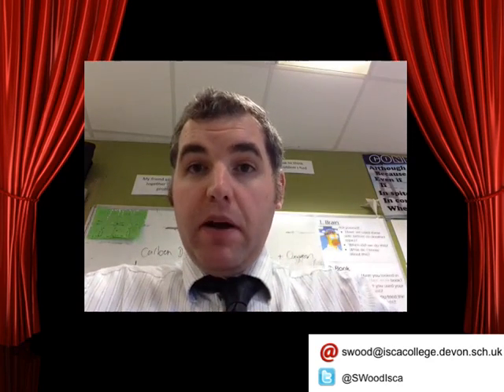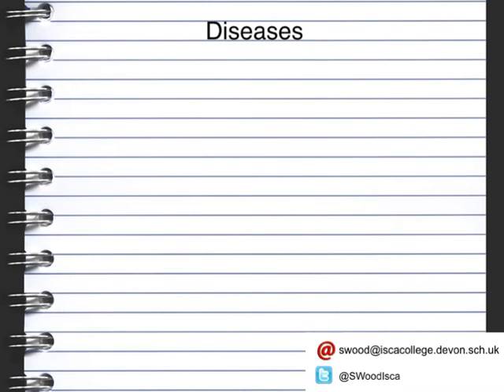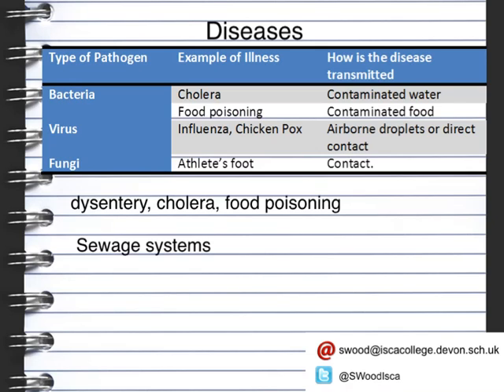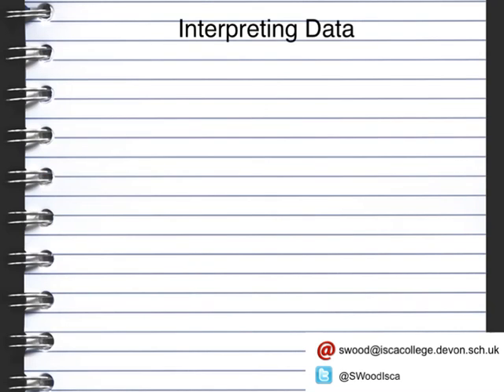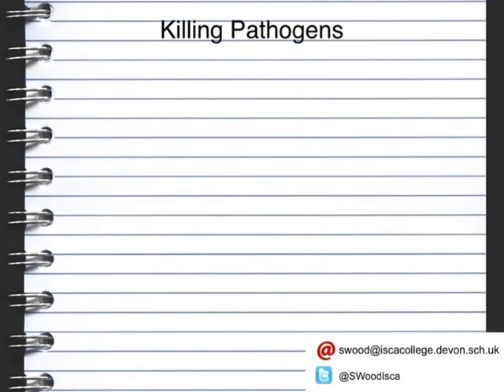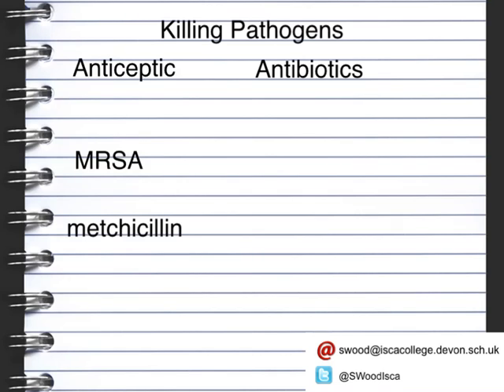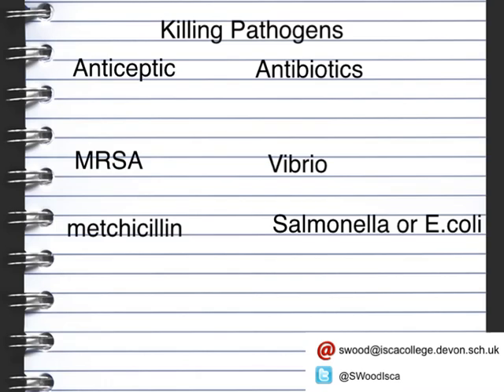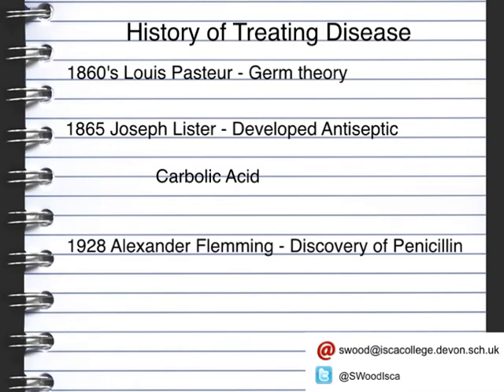B6 Lesson 2 Pathogens OCR Gateway